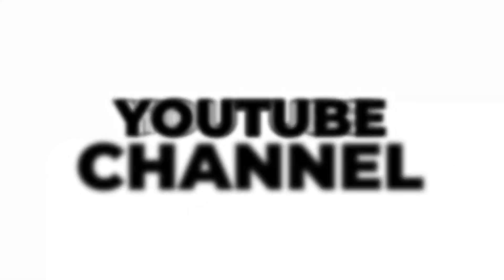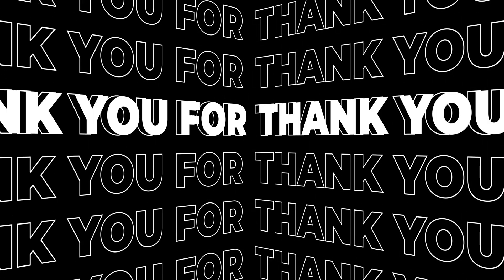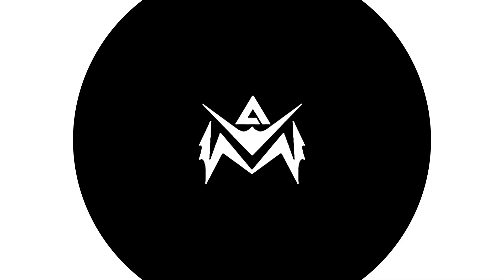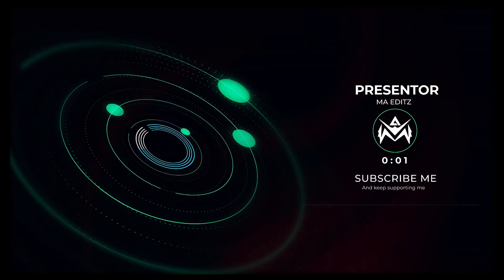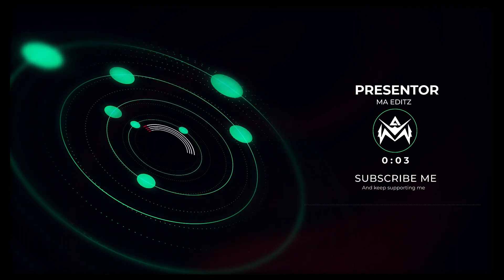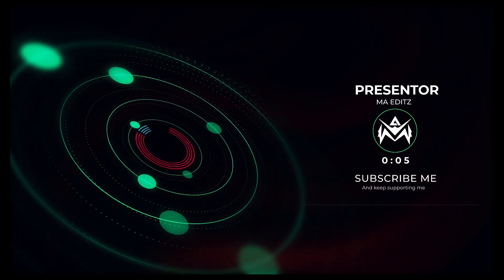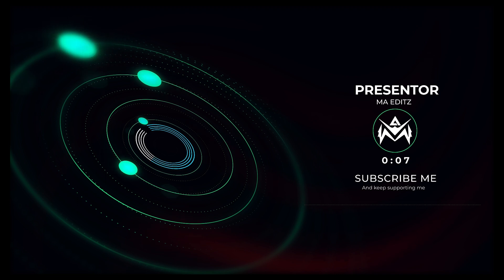Best 20 Free Amazing Logo Intro After Effect Templates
As you know guys Adobe After Effects is a powerful tool used by video editors and content creators to create visually stunning animations, motion graphics, and visual effects. From my research I noticed many people want to learn Adobe After Effect and you know creating a logo animation in after effect from scratch can be time-consuming and challenging, especially for those who are new to after effects. That's why I am giving you 20 best After Effects logo templates on which you can practice easily and learn basic knowledge about after effect.
These templates come in a variety of styles and designs, from simple and elegant to bold and flashy. Overall, After Effects logo templates are a valuable resource for beginners to create their own visually compelling logo animations. With a wide range of styles and designs available in this video, creators can easily find a template which they are searching for and customize it to fit their specific needs.

2D intro
Professional intro
NO COPYRIGHT
no copyright intro
free to use
free to use intro
after effects
after effects template
after effect logo template
creative commons intro
free to use template
intro template